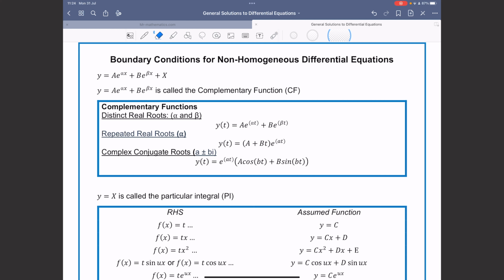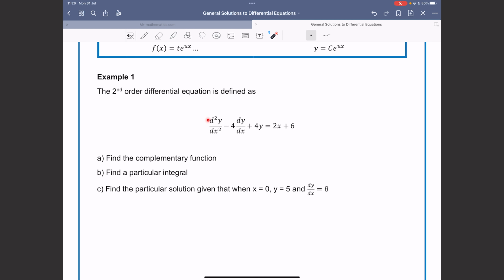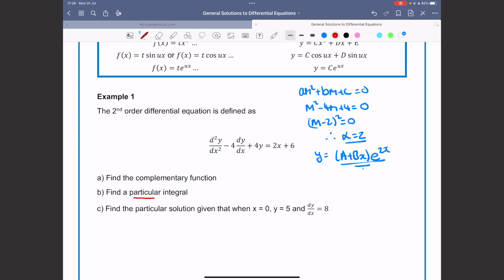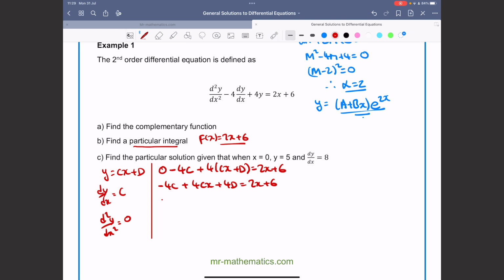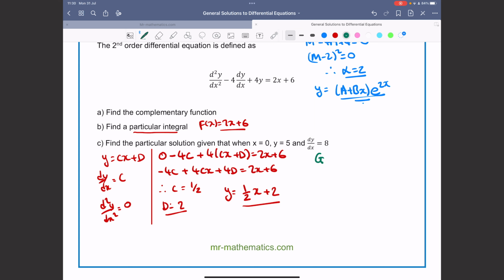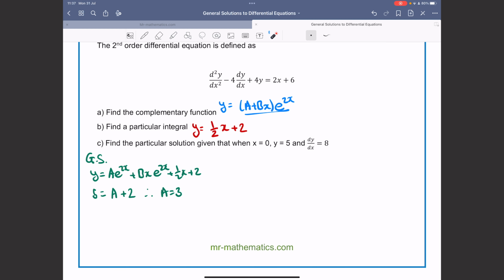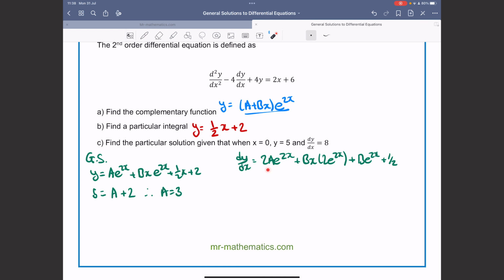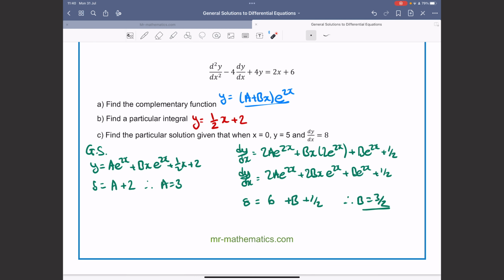Boundary Conditions for Differential Equations | Mr Mathematics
Methods in Differential Equations 5 of 5: Boundary Conditions for Differential Equations